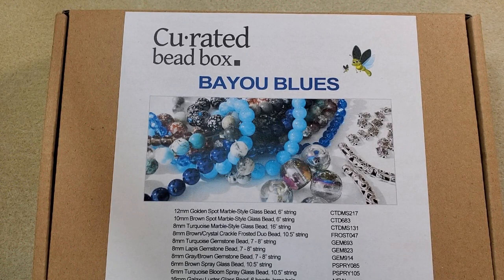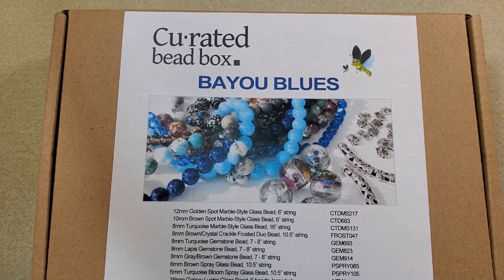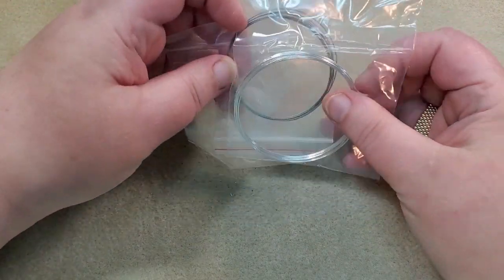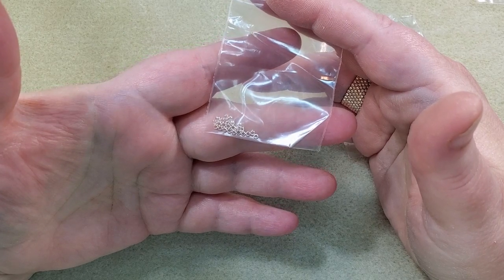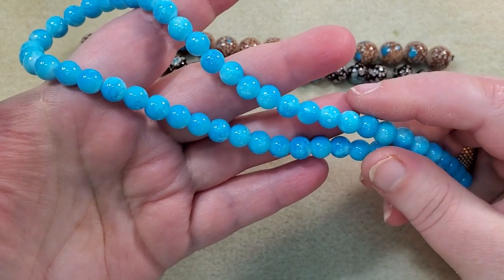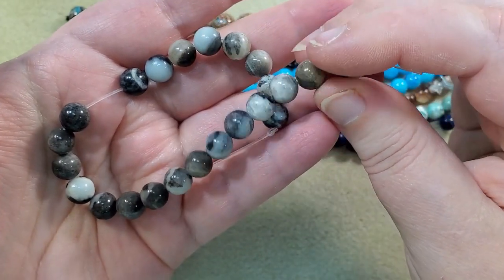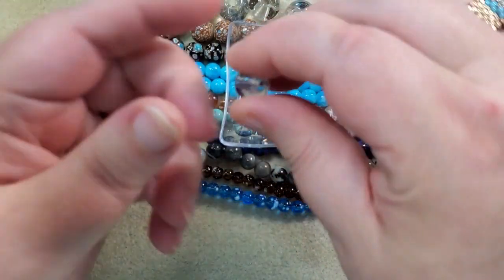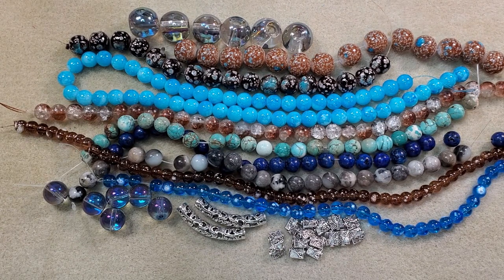Curated Bead Box August 2023 - Bayou Blues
Mailing Address:
Teresa Stewart